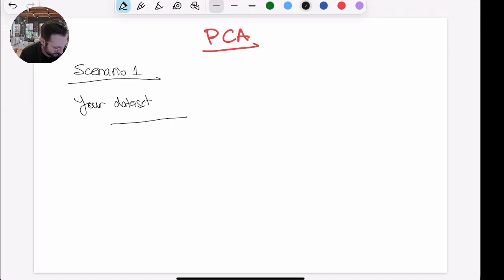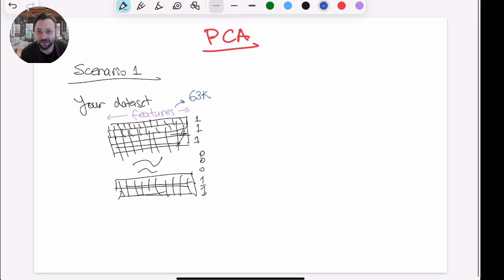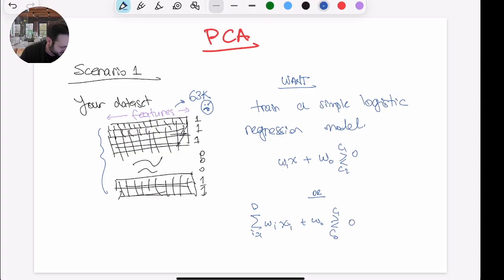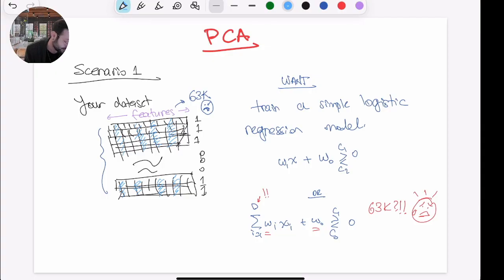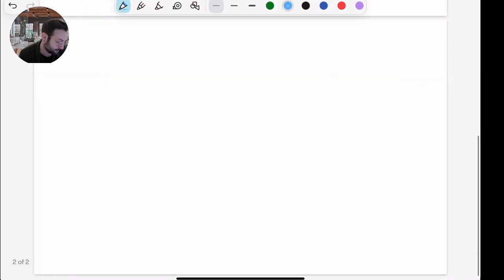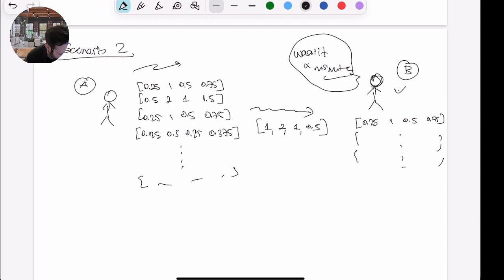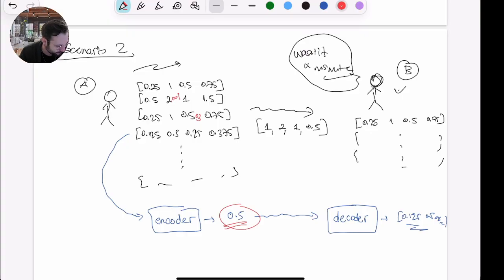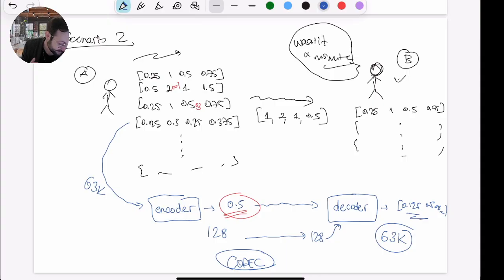26. PCA, Eigenvalue, Eigenvectors Part 1